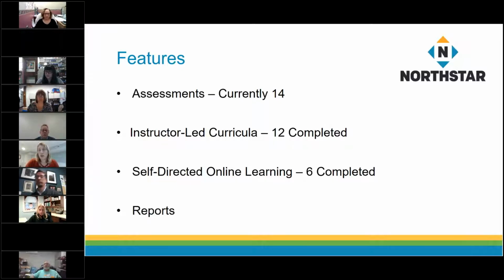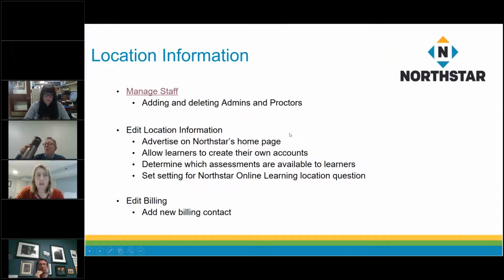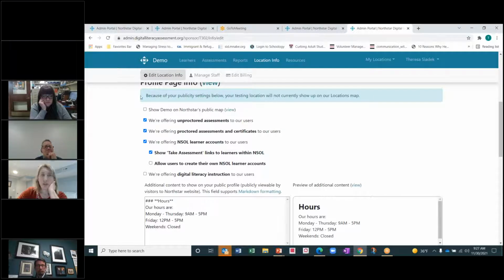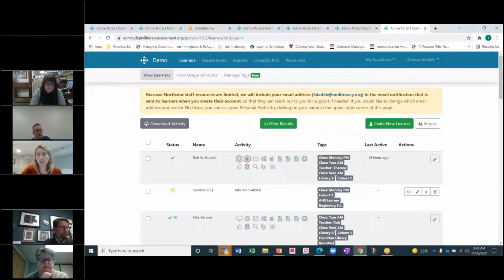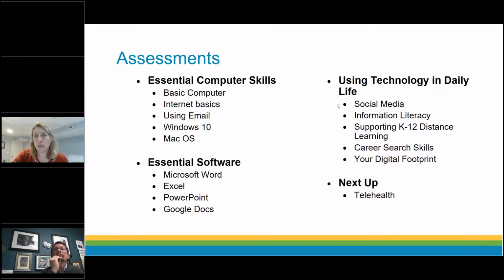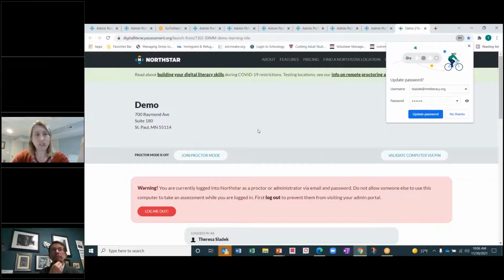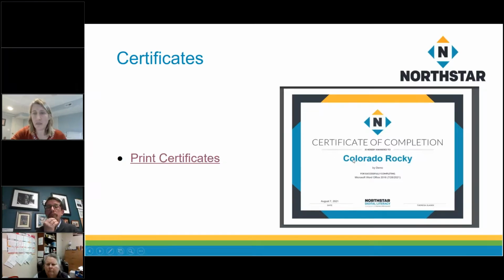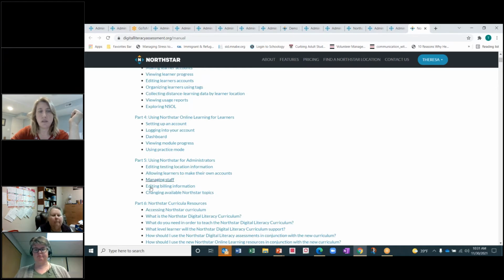2021 11 30 Northstar Site Admin Training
Introduction 00:01
Agenda 01:12
Features 01:30
Access to the Admin Portal 06:55
Getting Started 10:30
Location Information 14:26
Northstar Learning Modules 30:38
Accessing Curricula 31:55
Switching Between Admin and Learner 36:18
Creating Tags 37:32
Assessments 50:38
Assessment Uses 56:04
Assessment Options 58:32
Proctoring Assessments 1:00:35
In-person Proctoring 1:01:18
Remote Proctoring Platform Requirements 1:09:01
Remote Proctoring 1:09:40
Remote Proctoring - Admitting Test Takers 1:09:50
Certificates 1:17:37
Reporting 1:19:23
English Language Level 1:30:15
Resources 1:30:45